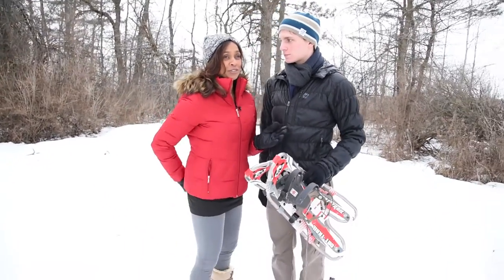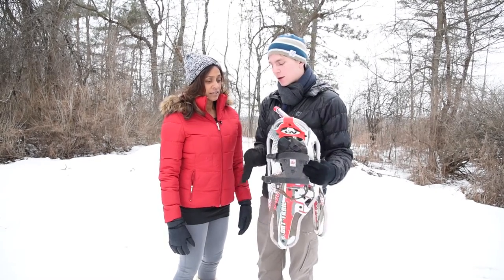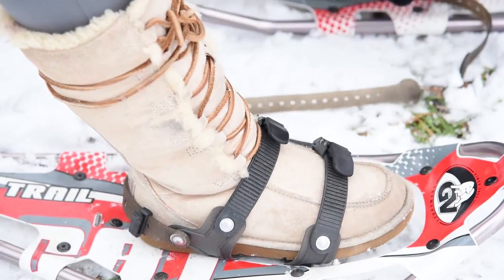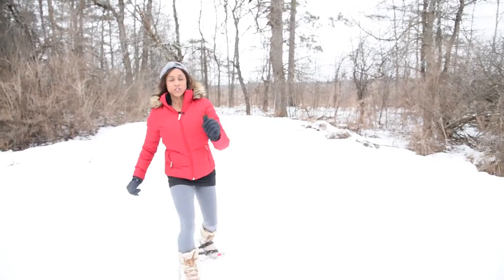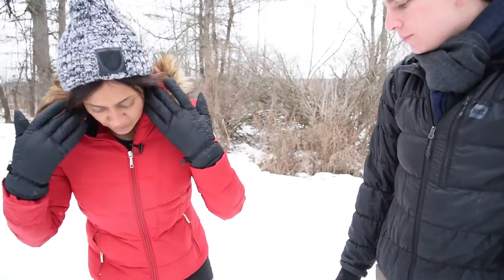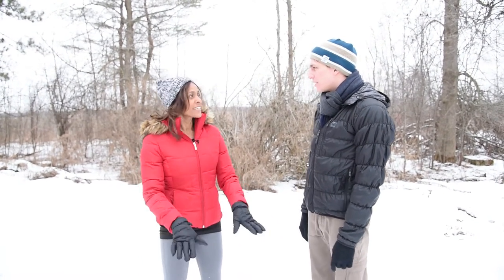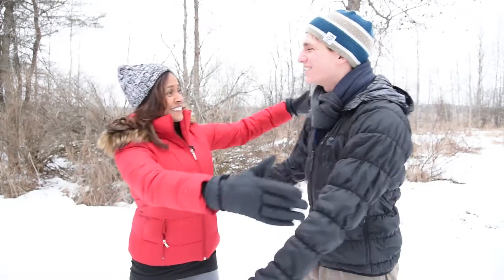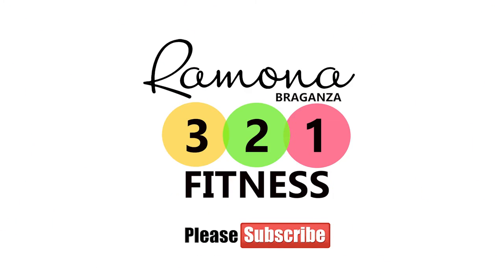Ramona Braganza - 321 Fitness: Snowshoeing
Instead of hibernating this winter her outside and try something new! snowshoeing may not look like a sport but you will improve agility endurance strength and balance and burn twice as many calories as walking at the same speed!

Camera/Editing:
Curt Geneau